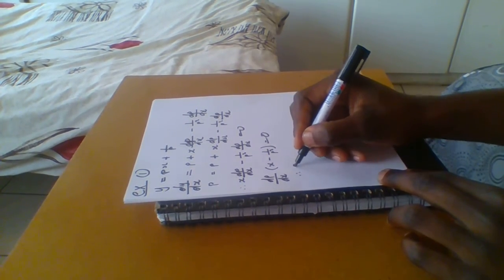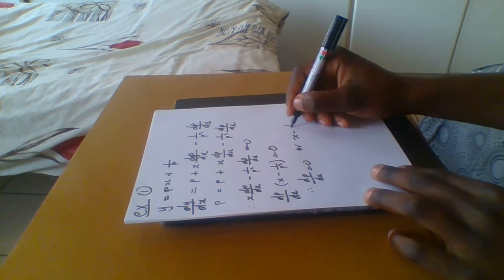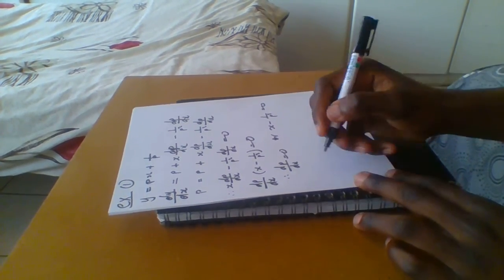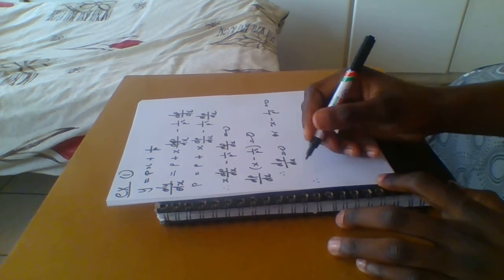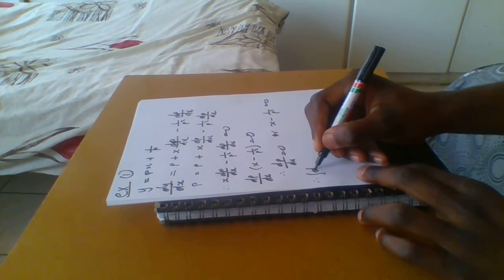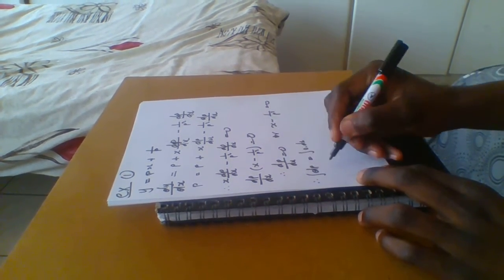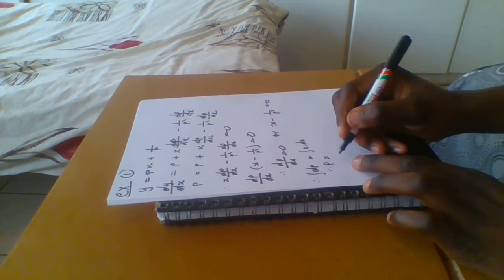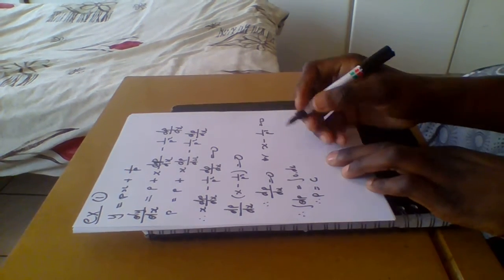Clairaut Equation By Senior Prof E.Chauke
Emmanuel Chauke is a final year student in Bsc ( Mathematical Science ) at Sefako Makgatho Health Science University ( SMU ) Whereby now he's regarded as one of the top students in the filed of Statistics , Mathematics and Applied Mathematics, during his first year he managed to get 10 out 10 distinctions with at aleast 100% in Statistics and Mathematics, and 99% with applied